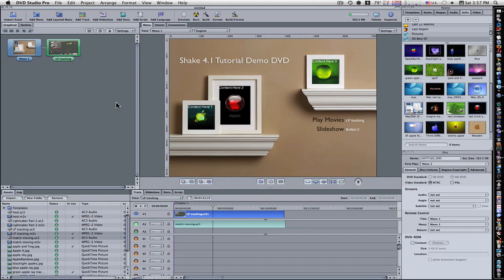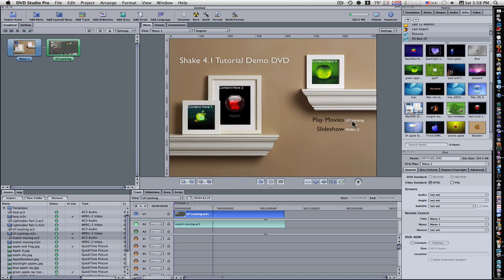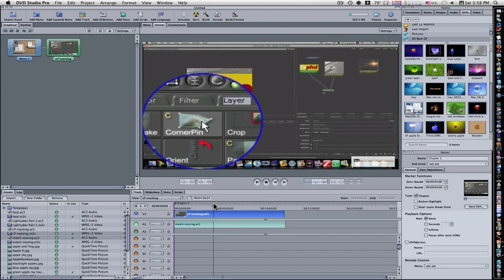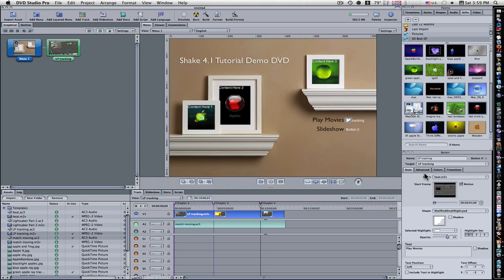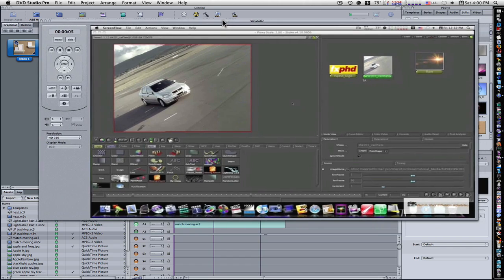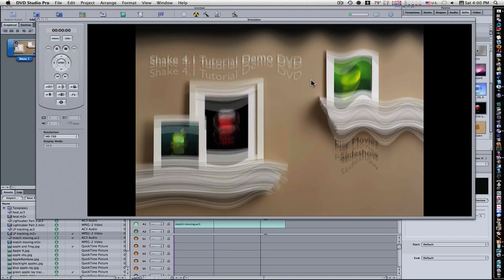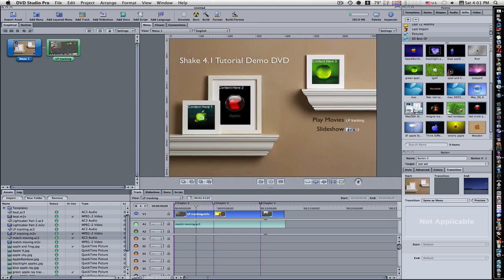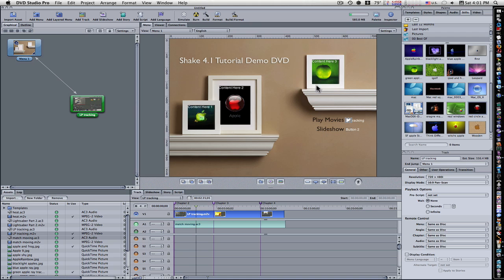DVD Studio Pro Tutorial: Lesson 3 - Transitions and chapter markers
Transitions and chapter markers.